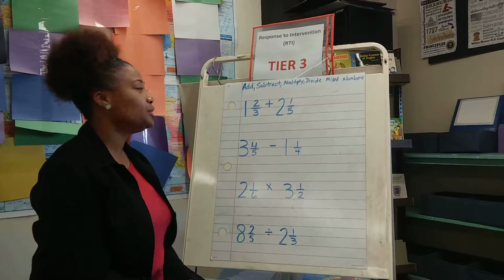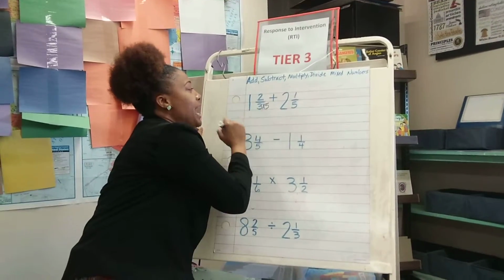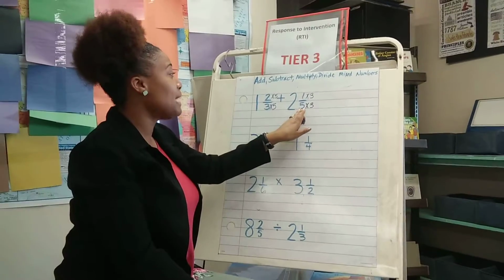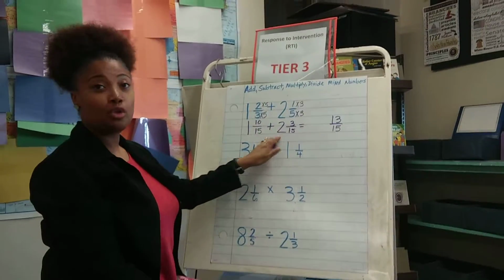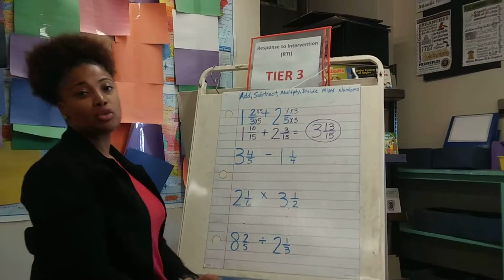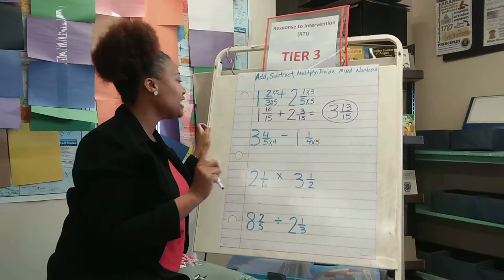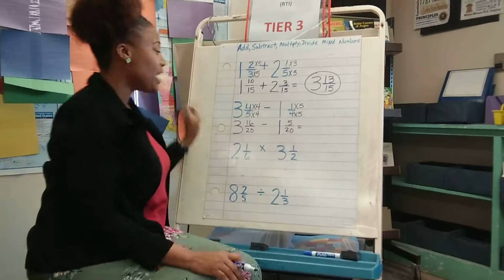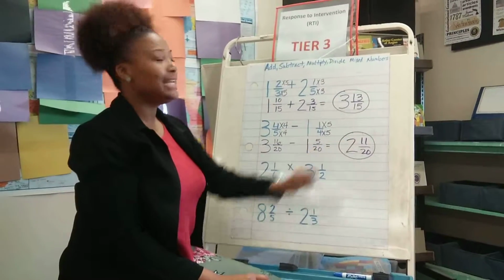Add, Subtract, Multiply, & Divide Mixed Numbers (Part 1)